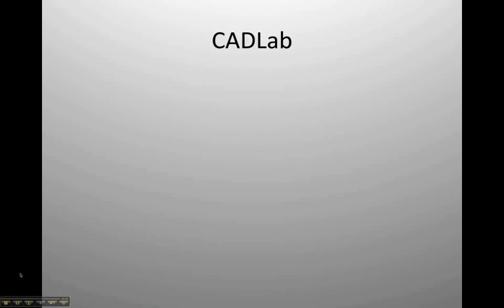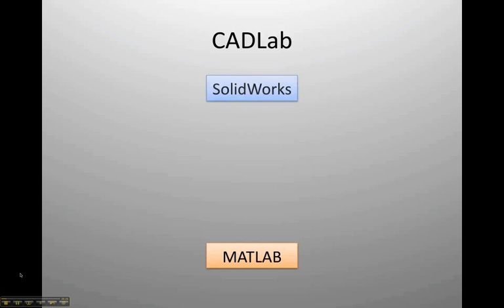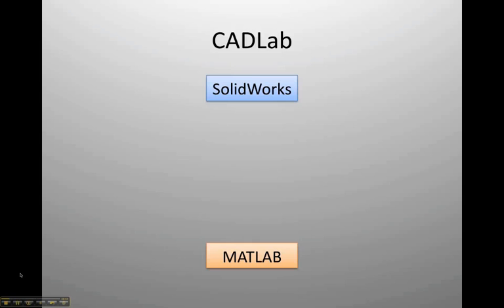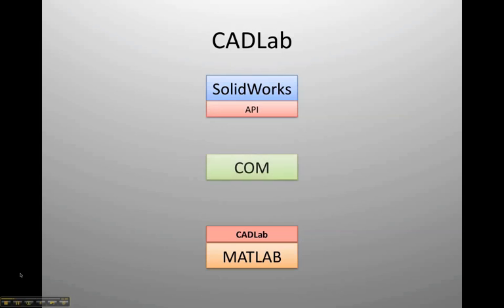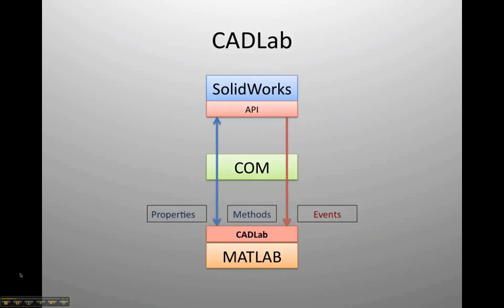CADLab Introduction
CADLab is a MATLAB toolbox that interfaces SolidWorks with MATLAB. Now one can drive SolidWorks from m scripts and exchange data between the two software products.